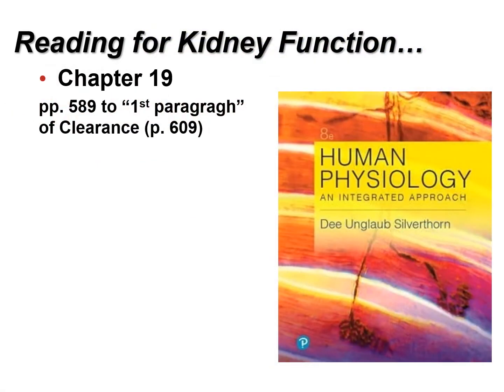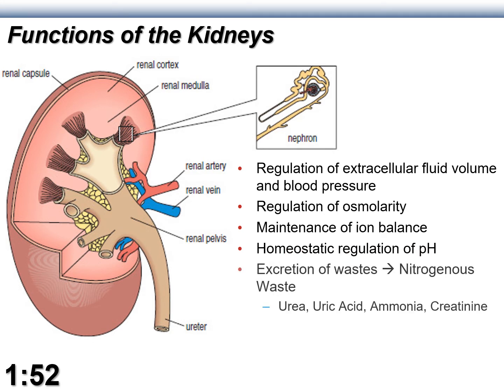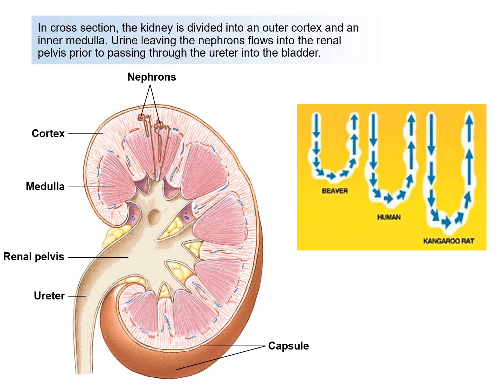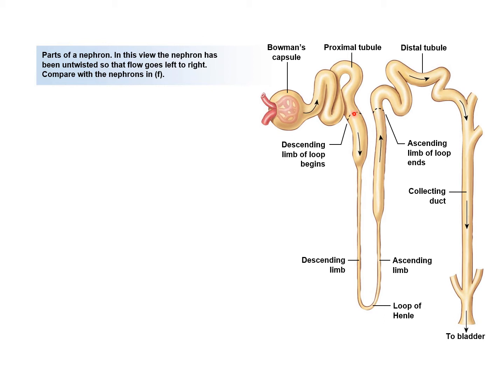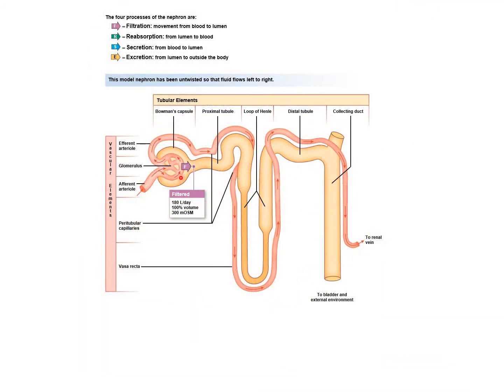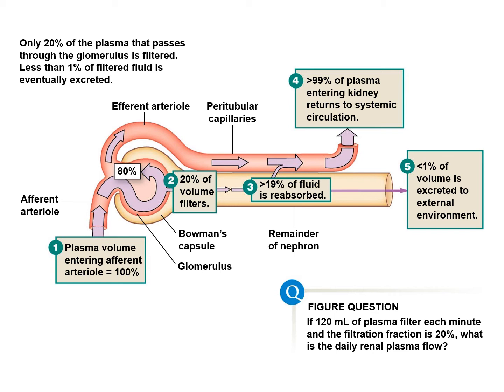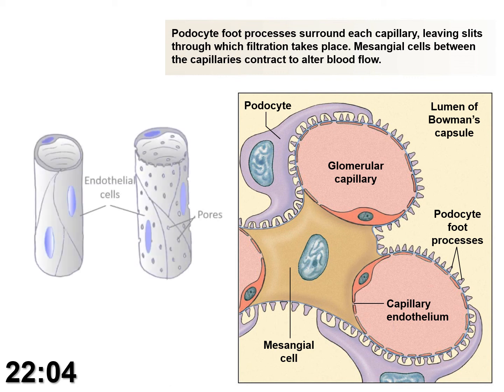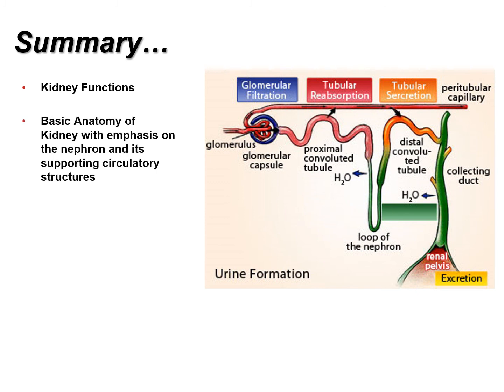19a - BIOL 330 - Chapter 19, Part 1 - Renal Physiology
Basic kidney functions; anatomy of the renal system with an emphasis on the nephron; functional regions of the nephron; and a breakdown of the glomerular "filter" structure.